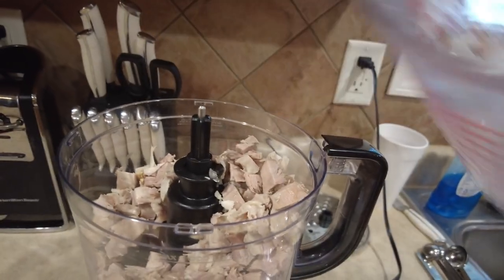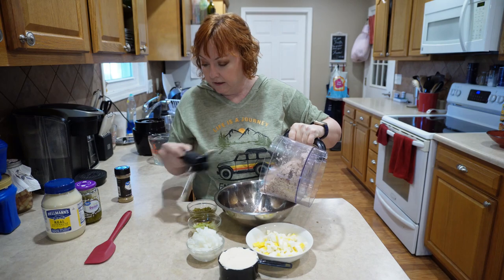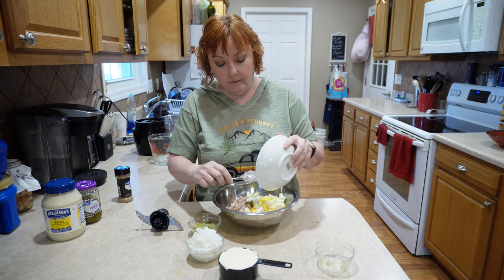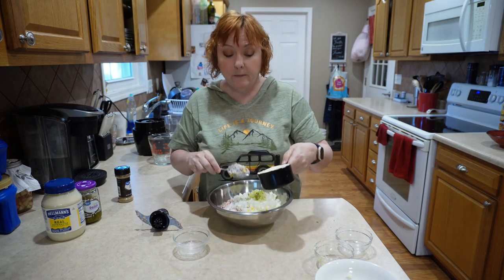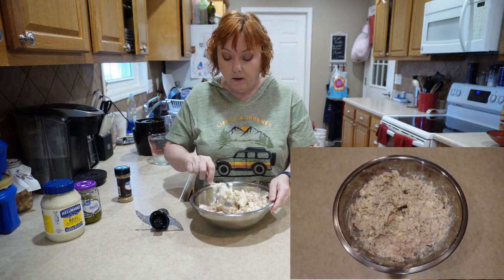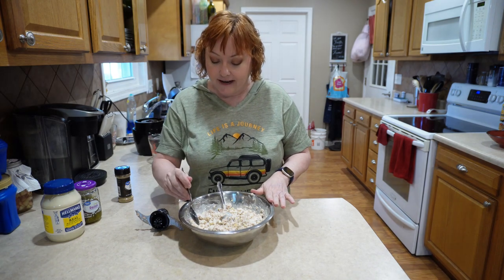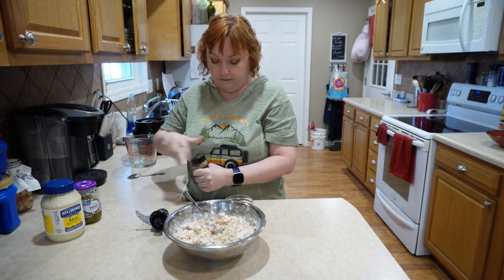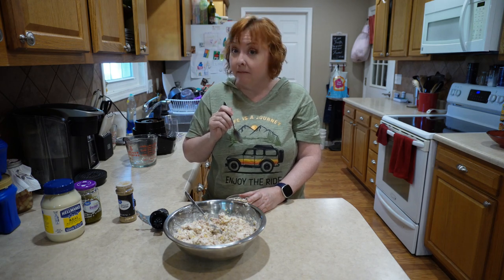Turkey Salad - Old Fashioned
Learn to make old-fashioned turkey salad sandwich from leftover turkey - easy!

Just so you know, we may receive commissions from links on this page – at no cost to you. However, this does not impact our reviews. We try to keep things honest, in order to help you make the best choice for you.

Category: Education